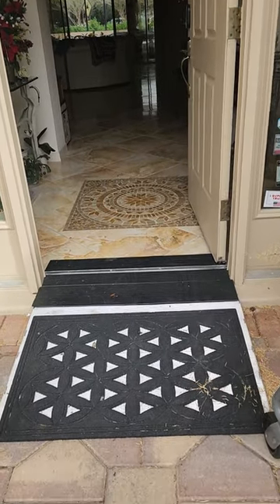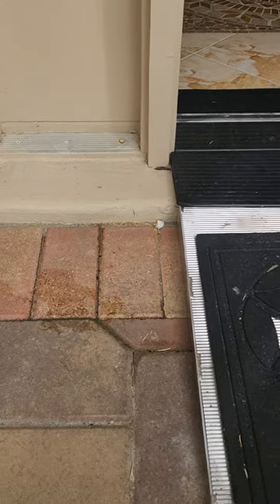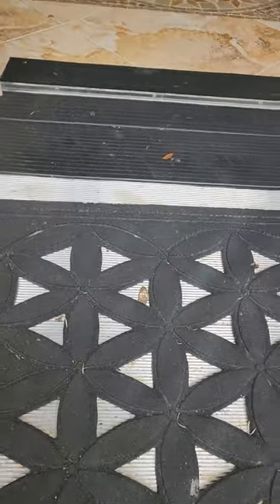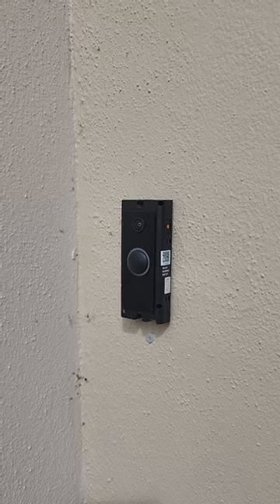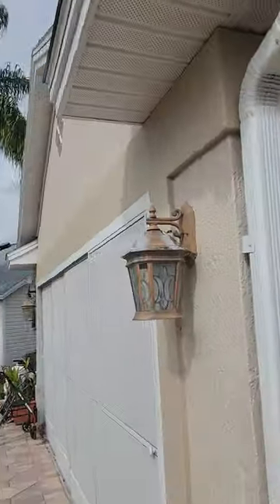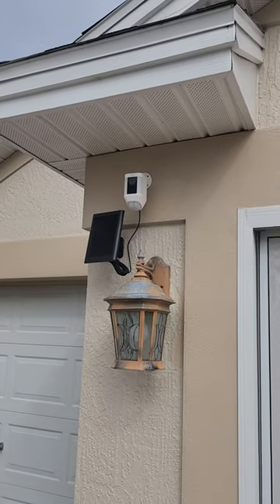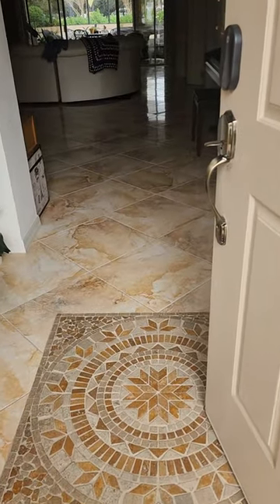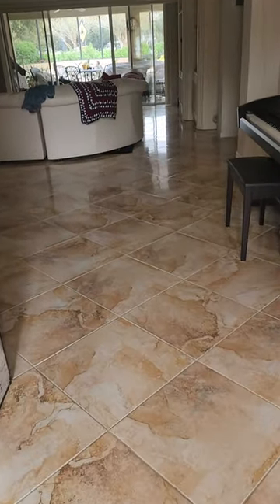TIPS FOR SENIORS: RAMPS & DOORBELL CAMERAS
Follow my series on TIPS FOR SENIORS, helpful experience learned along the way through trial and error. This episode focuses on wheelchair accessibility using a front door ramp as well as use of the doorbell camera to provide piece of mind for both the senior and their loved ones caring for them from near or far.